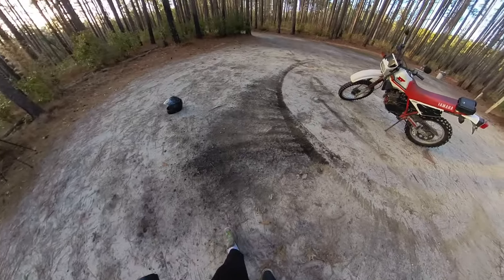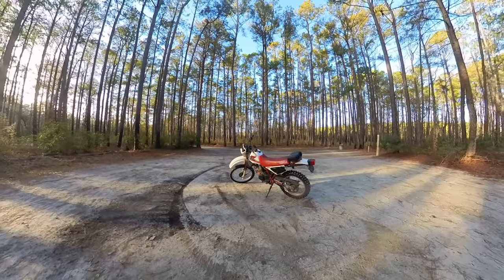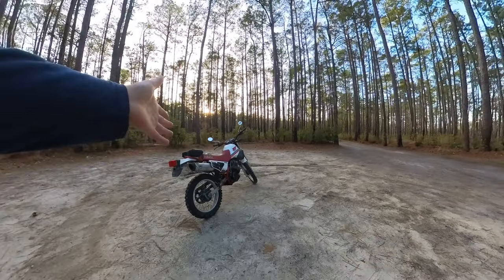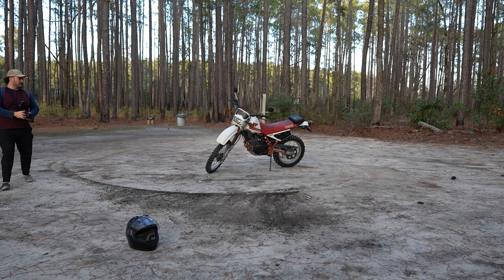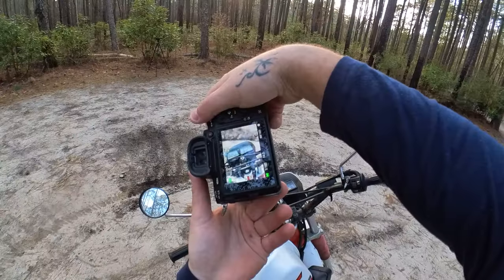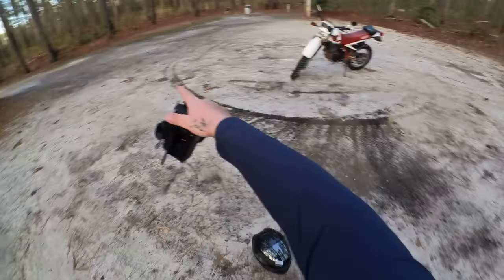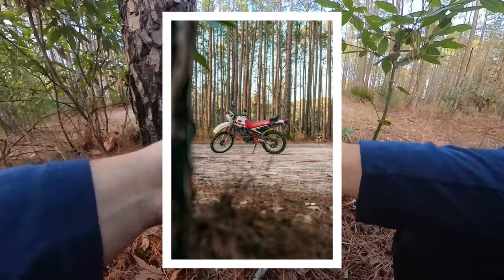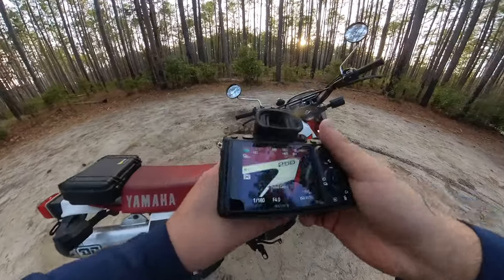Take images that STAND OUT (POV Photography)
I'm going to help you take images that ACTUALLY stand out... TODAY! Not next year, or next month, or even next week. This is a really good photography drill that will help you challenge yourself no matter where you are in your journey of photography.

This is a perspective photography drill. You take 30 DIFFERENT images of an item (preferably one that is inanimate and doesn't move) so not your friend or your dog. Using ONE lens and ONE camera. Adjust your settings however you like of course. BUT you're going to move around the object, take images high and low, move closer or farther, shoot with a low or high aperture, and honestly JUST GET CREATIVE and have fun and try to capture a photo that has never been taken of that object before.

Show others how you see that object, how you feel about it, and how they can experience it in some of the same ways you do for better or worse. Photography is about capturing emotion and feelings so keep into account how you feel in the process as well. HAPPY SHOOTING📸

(Cameras)
Main camera

Secondary camera

On the go camera

(Lenses)
My Favorite lens

Close second favorite lens

Lens I don't use ENOUGH

Best bang for buck

The "Instagram lens"

Great for portraits and products

(Other Gear)
The drone that I use

Best Mic ever

My favorite wireless lav mic

Camera Bag

GOAT budget lighting kit